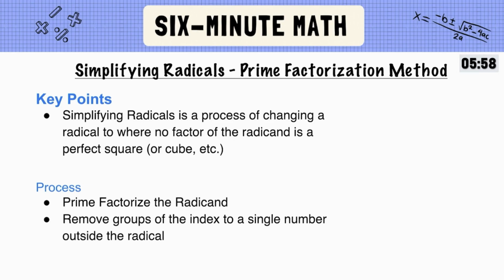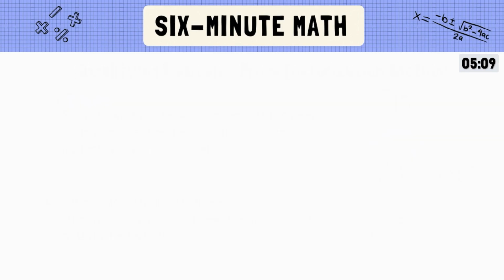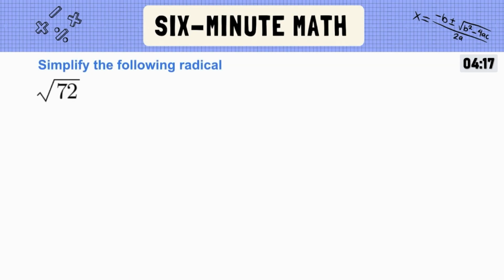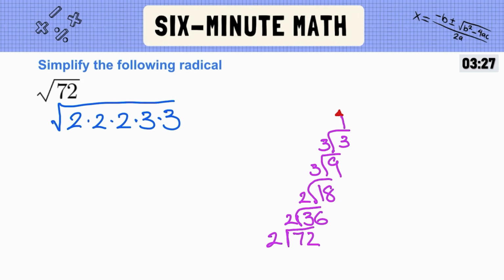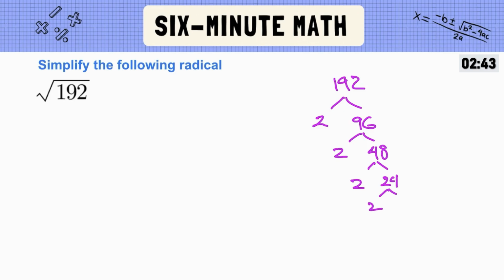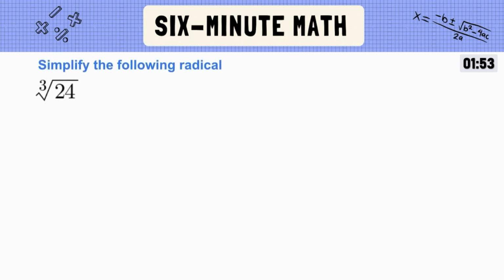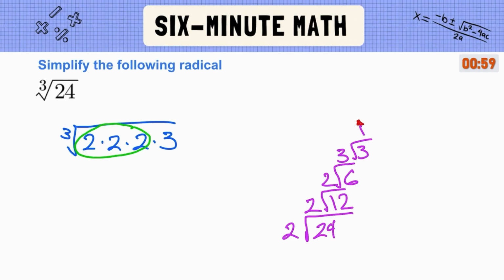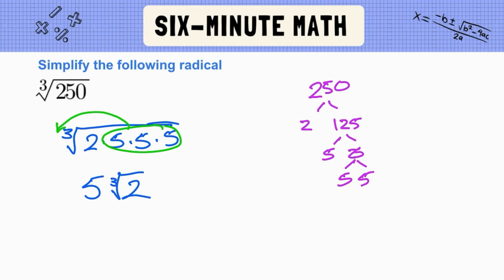Simplifying Radicals (Prime Factorization Method)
Simplifying radicals becomes even more reliable when you use prime factorization. In this lesson, we break down square roots by expressing numbers as a product of prime factors and using pairs of primes to simplify the radical step by step.

You will learn how to factor numbers completely, organize prime pairs, and rewrite radicals in their simplest form using a method that works every time. This approach is especially helpful for larger numbers that do not contain obvious perfect squares.

In this video, you will learn:
 • How to find the prime factorization of any whole number
 • How to group prime factors into pairs inside the radical
 • How to use the property √a·b = √a × √b to simplify expressions
 • How to move factors outside the radical by identifying complete pairs

By the end, you will see that simplifying radicals with prime factorization is a consistent method that reveals the structure inside every number and leads to a clean, simplified expression.